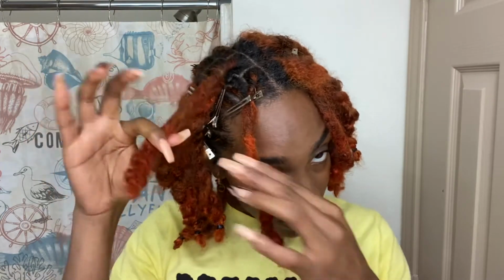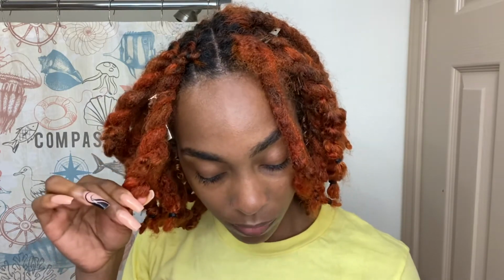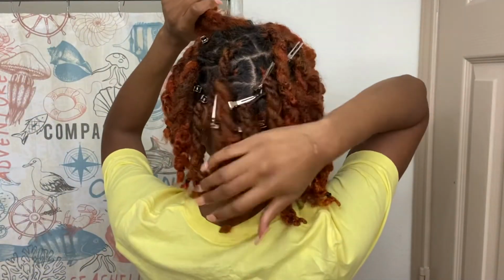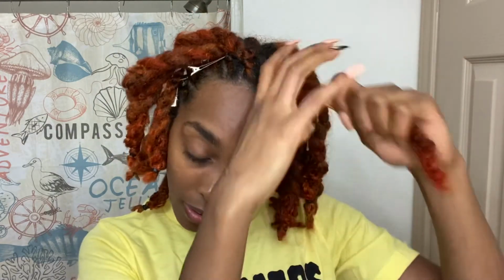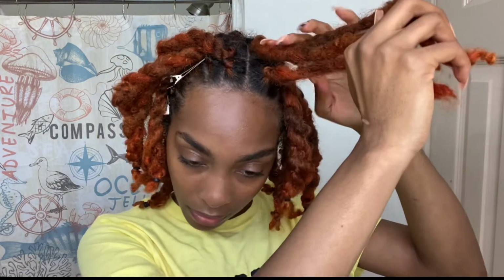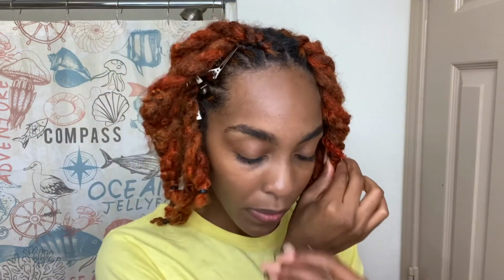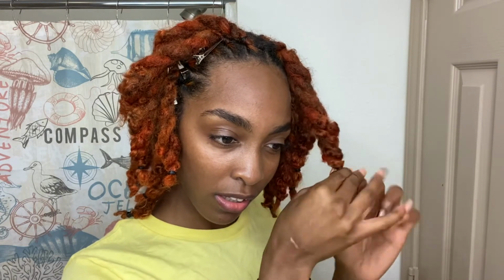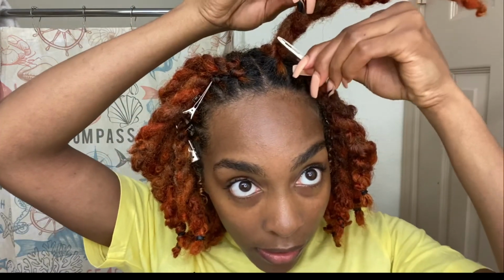Style My Hair With Me While I Talk About Dreamers Boulevard & What We Stand For | Motivational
Hey you guys! I know you’ve been wanting to know a little more about it our brand. I decided to make a short video explaining a part of what we stand for, and do my hair as well. Hope these tips help you!